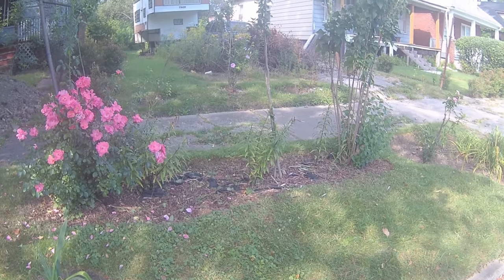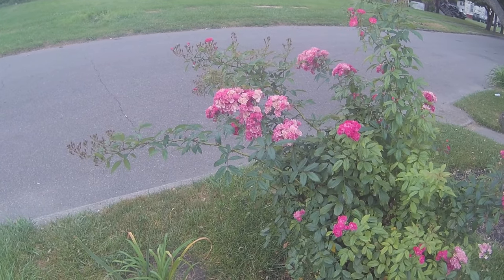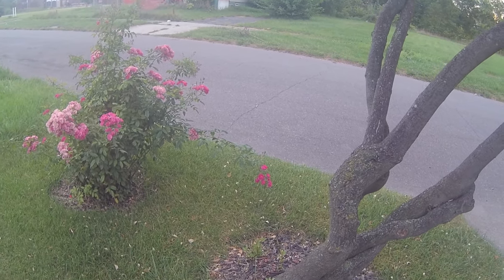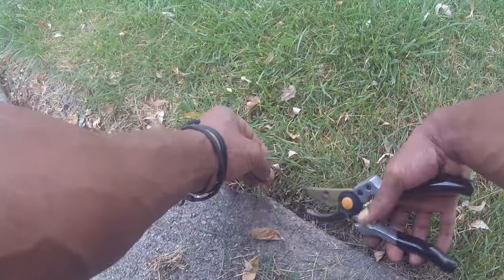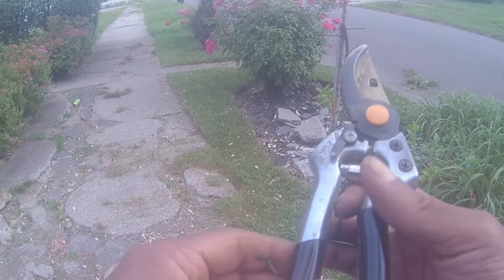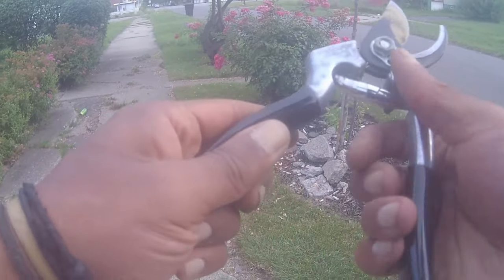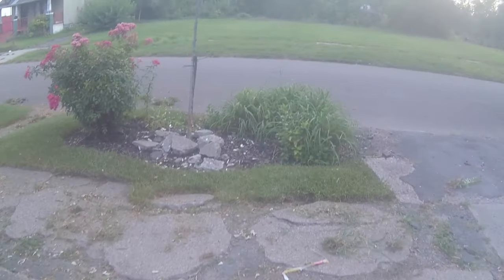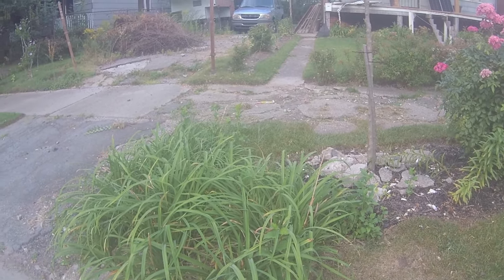Trimming with Fiskars Pruners and cutting with Great States Reel Lawn Mower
Title: Trimming with Fiskars Pruners and cutting with Great States Reel Lawn Mower

Noir Et Blanc Vie (Stephen Fitzgerald) is a Keyboardist, Producer, and Videographer from Los Angeles California. Not only accomplished in the world of music, but video as well, he runs the successful channel of the same name. He produced his first record for the band Orangeburg Massacre at just 18 years old. After attending Berklee College of Music, he moved from Boston to Los Angeles to assist at the legendary Track Record studios in North Hollywood — working with artists such as RZA and David Banner and contributing to songs for Allen Stone. He toured with his own group, Godsons, and most recently produced tracks on The Self Help Book from the artist Kwesy Mojo. He has also created content for Synth with Pedalboards and The Beginners Guide to Eurorack. Noir Et Blanc Vie is a passionate keyboardist who believes it’s never too late to find a love for learning music.

Gardening & Yard Care Tools
At Fiskars, we believe in the art – and science – of creating and enjoying your own outdoor haven. That’s why we take a holistic approach to develop garden tools that reflect hours of immersive study, research, and validation, resulting in gardening tools that outperform the competition and feel like a natural extension of your body.

From garden tools designed to help you cultivate a better garden, to yard tools that let you take back your yard, our versatile gardening tools are equipped with smart technologies and award-winning, ergonomic features that help make it easier – and more enjoyable – to transform your outdoor space.

Pruning Shears
Make clean cuts on stems and branches up to one inch thick with hand pruners that feel like a natural extension of your hand.

Using pruning shears to regularly trim perennial flowers and fruit trees, deadhead blooming plants, or cut long, wayward branches out of shrubs encourages overall plant health while refreshing your yard and garden’s overall appearance. To help you power through stems and branches, our garden shears feature a range of technologies to maximize your cutting power, as well as other innovative features designed to enhance overall performance and ergonomics.

American Lawn Mower Company was established in 1895. Our history goes back over 125 years. From the Victorian era to World War II to the second suburban boom of the 1970s, we’ve been around for nearly every industrial revolution in America. From day one, we built the business around providing a cleaner and greener option for maintaining America’s lawns.

1902
In 1902 American Lawn Mower Company moved to a new home and started manufacturing lawn mowers in Muncie, Indiana. Here, the business continued to manufacture a complete line of reel lawnmowers.

1936
American Lawn and Great States Unite
In 1936, American Lawn Mower Company acquired the Great States
Corporation in Shelbyville, which also produced reel lawnmowers.
The merging of these two companies continues to stand strong and is one of the big reasons why American Lawnmower still exists today.

1950's
Post War Boom Creates Reel Mower Bust
The reel mower business sustained nearly 60 manufacturers and boomed until the post-war era. With increased industrialization, came power rotary mowers. For a short time prior to 1950. American /Great States produced power reel mowers to ride out the post-war decline in the market and after that time continued to manufacture reel mowers. By 1953, power mower sales surpassed reel mower sales, and most reel mower manufacturers went out of business.
American/Great States was able to survive largely because the family who owned the business also owned an iron foundry where they could get cast iron mower components inexpensively.